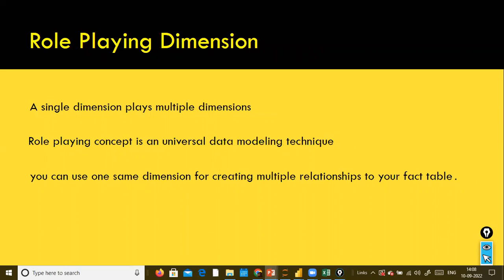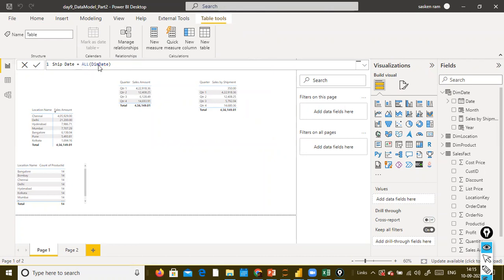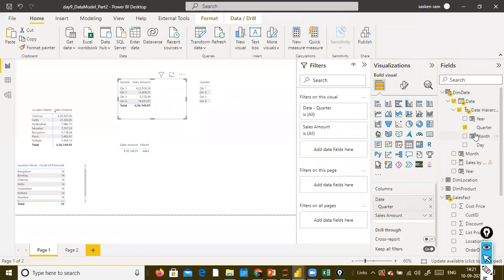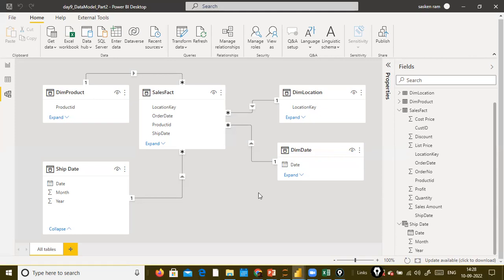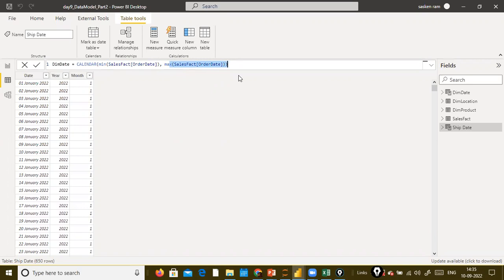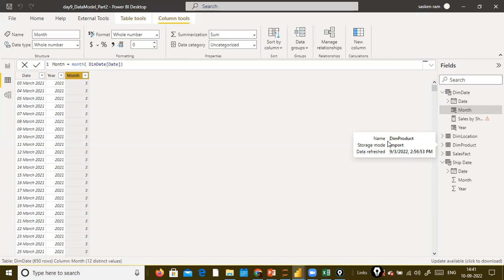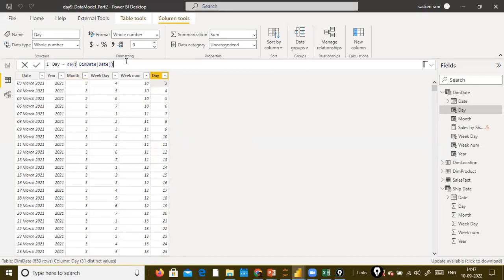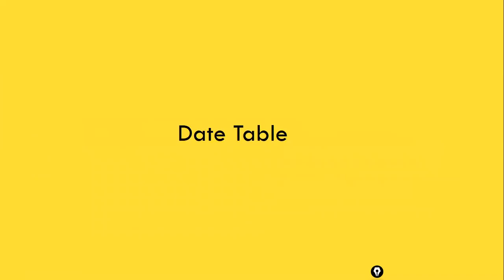Role Playing Dimension